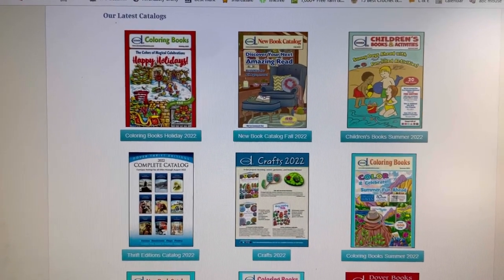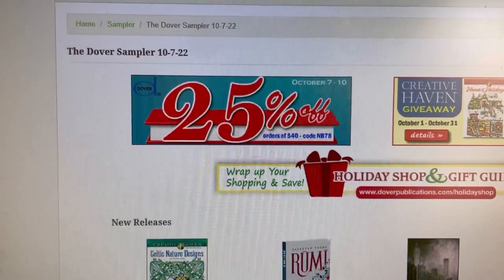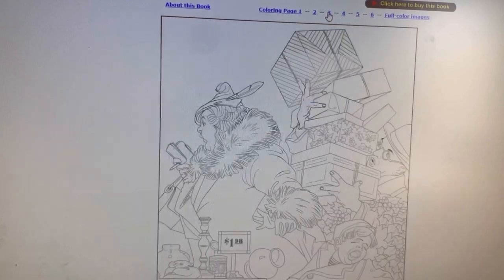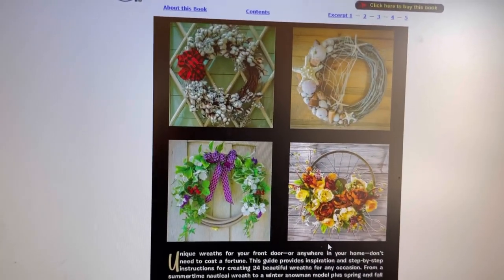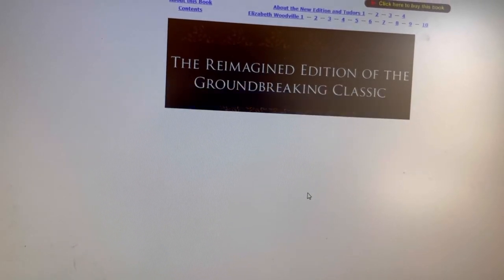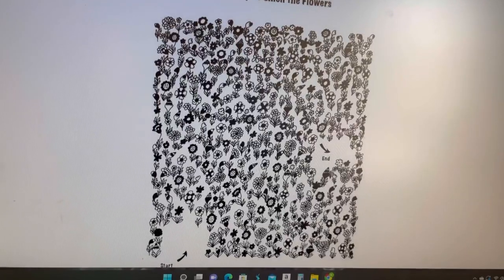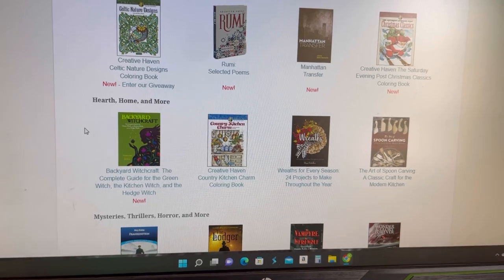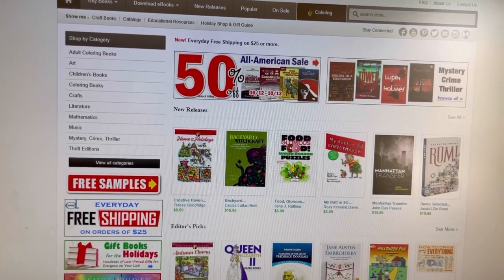Free Craft online resource!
happy mail:
Affordably Crafty